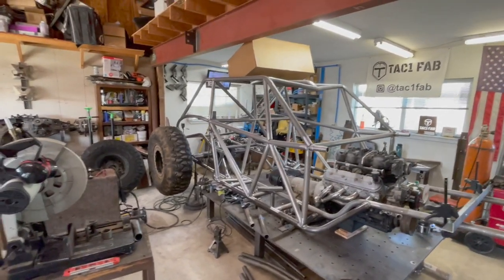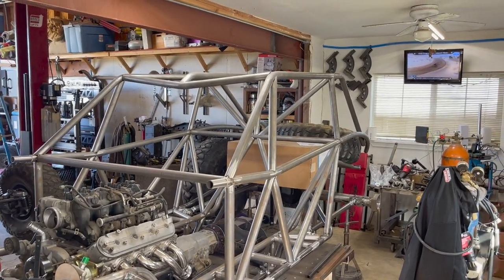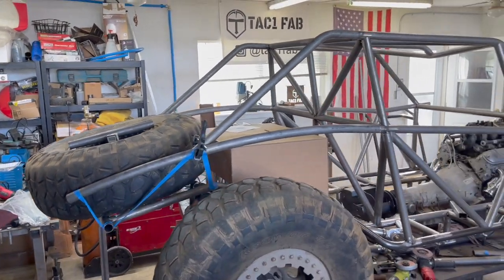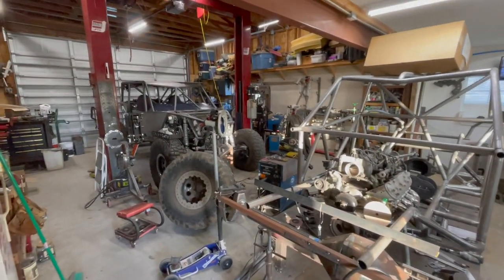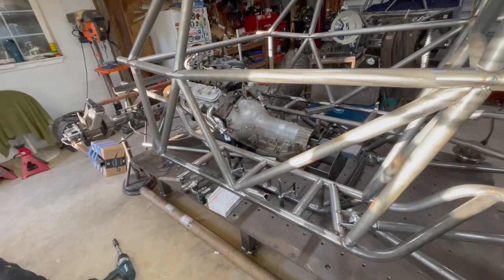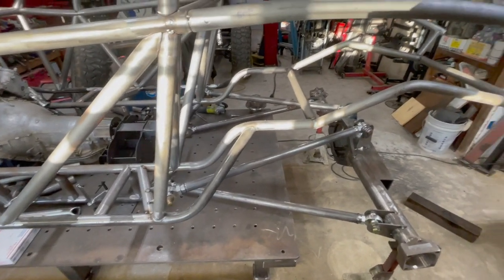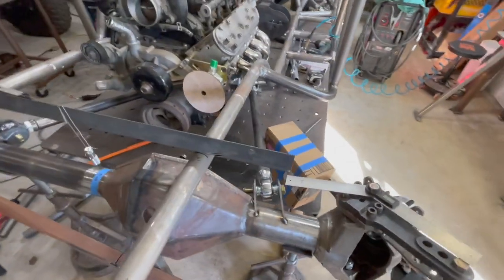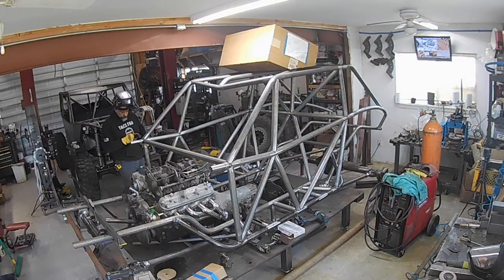Stryker Chassis Build Vlog Episode 17 - Back to work, finally!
After quite a few weeks, I finally got some time in on the chassis. This video covers a couple days of work. Got the back half of the chassis solidified and moved on to the front 4 link mockup. 47 degrees of steering? I'll take it!

CBR/CBX Steering Pump Accessory Bracket Sys.

The new Mockup Transfer Case Kits featured in this video are in!

Some of the tools/products I use.
(I do have an Amazon affilate account)

Mag Drill

Pipe Polisher/Sander

Akaso V50 Pro Action Camera

@JDSquaredInc  Model 32 Bender, & Notchmaster
@Bendtech  Bendtech Pro Tube Design Software